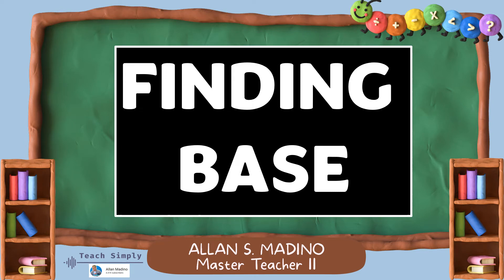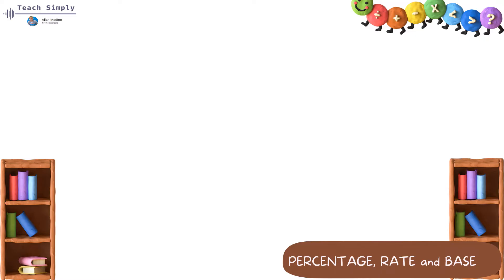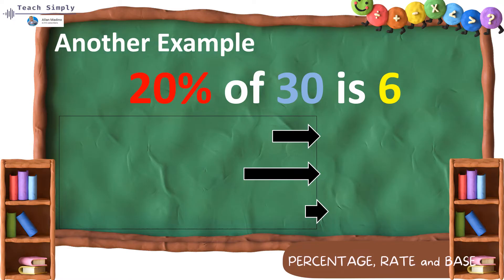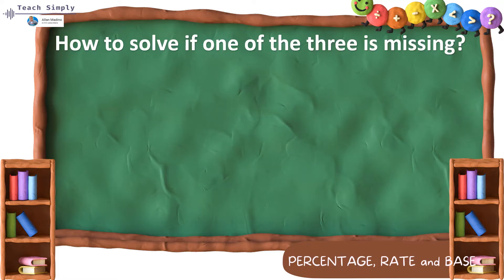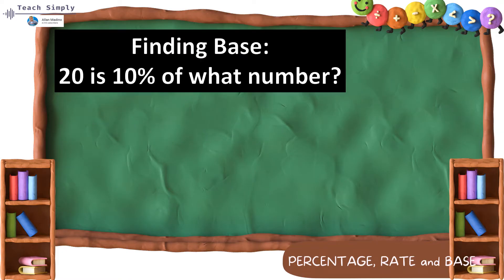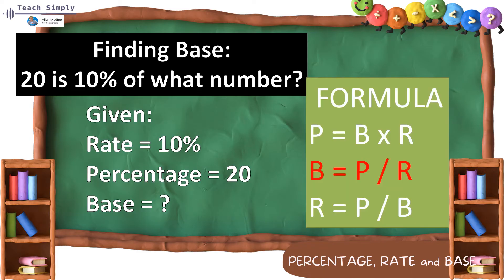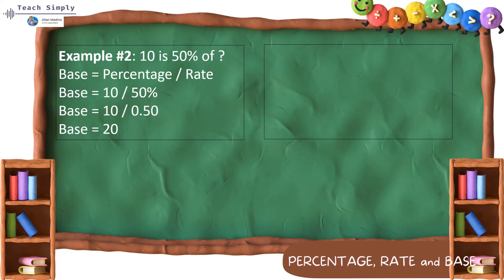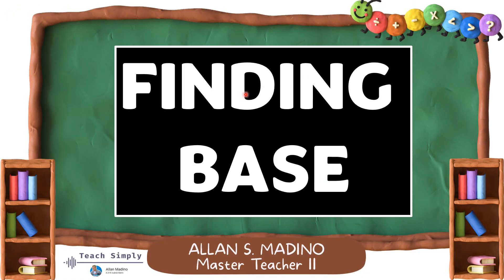FINDING BASE Filipino Explanations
Together let us teach simply!